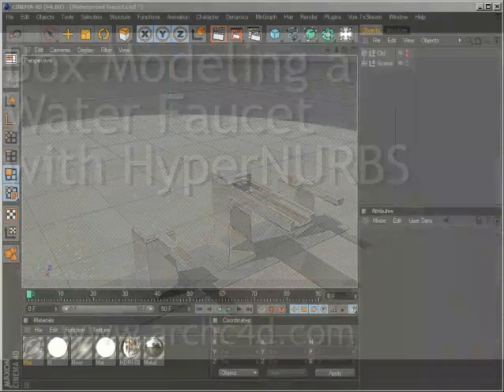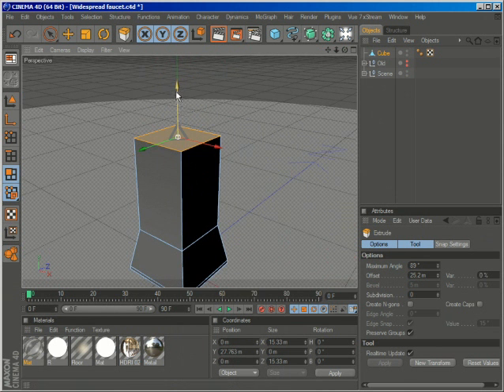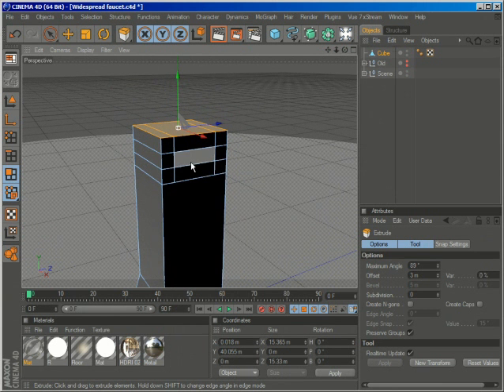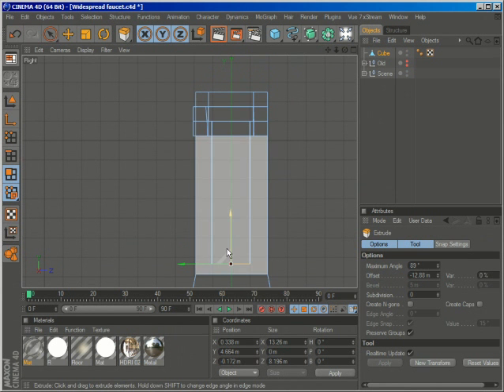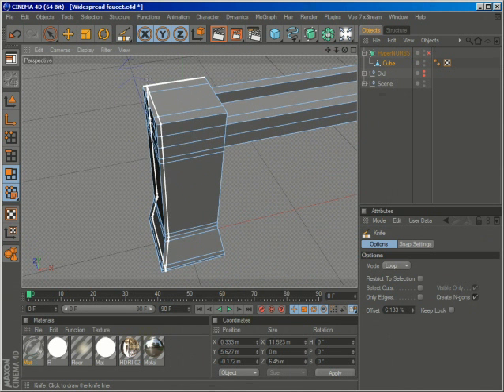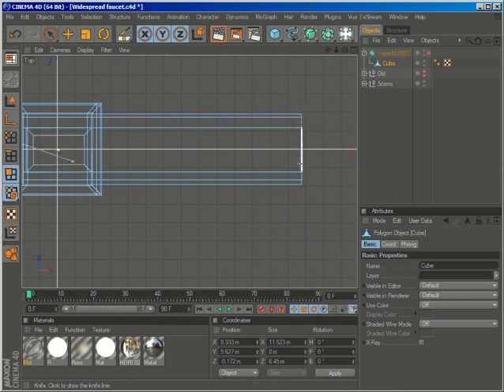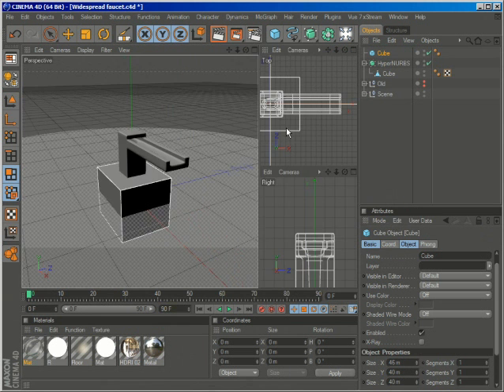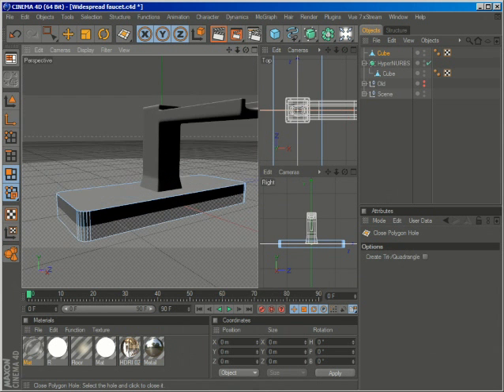Cinema 4D- Box Modeling a Water Faucet with HyperNURBS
This is not the complete video, due to length restrictions. The complete video in hi res can be found